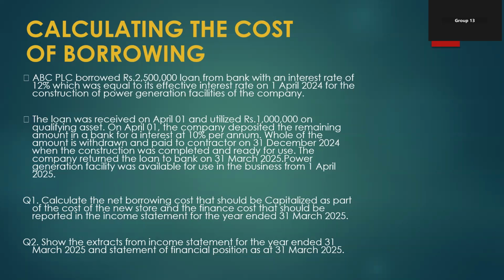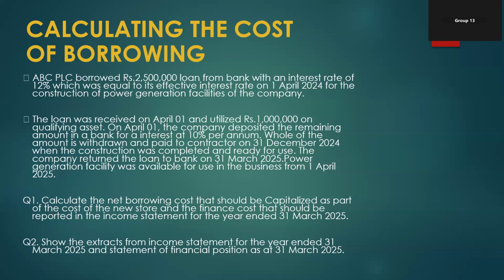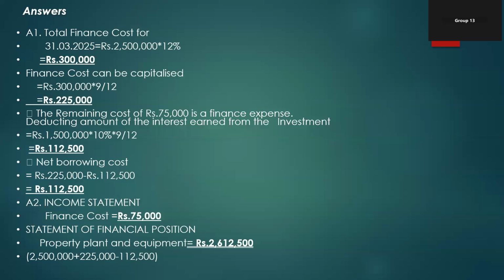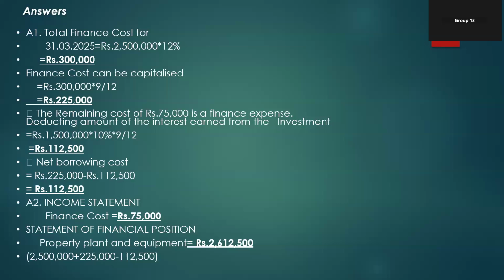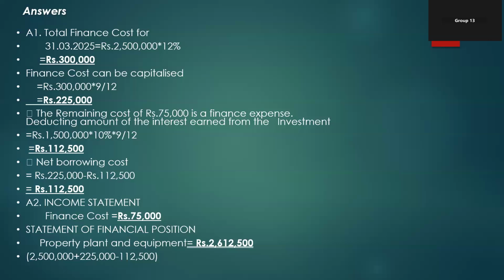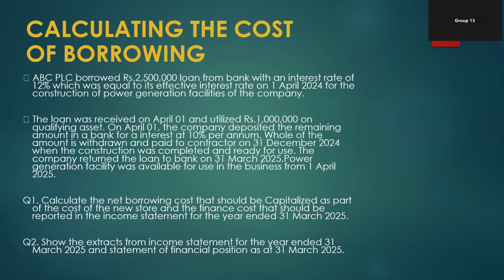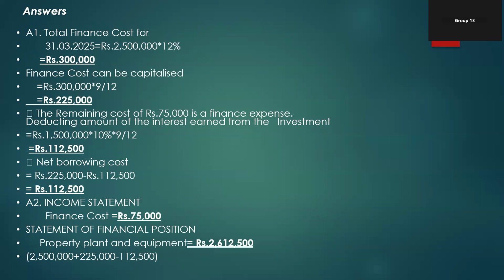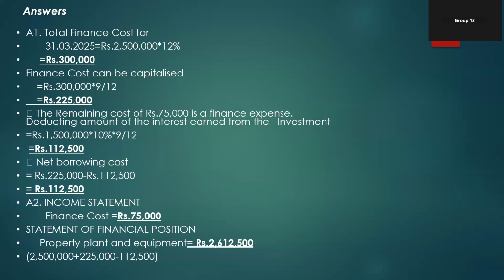LKAS 23 | Financial Accounting | Group 13